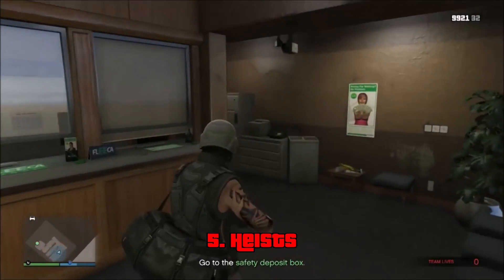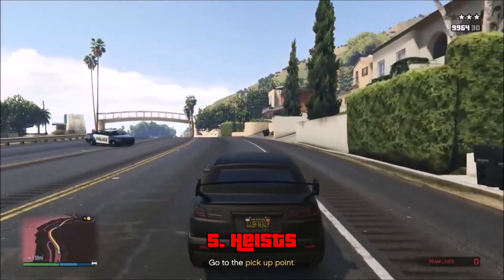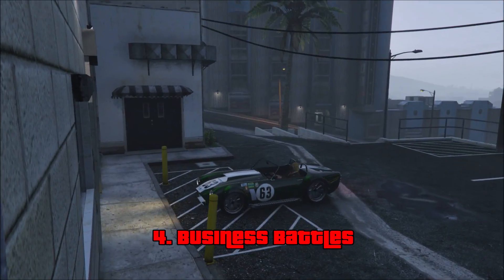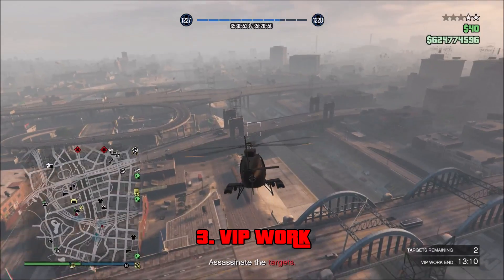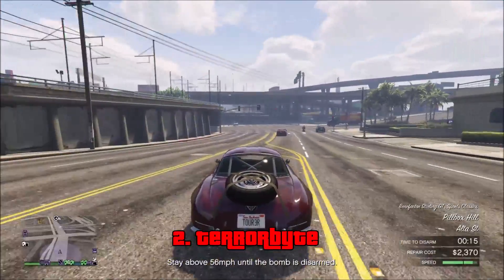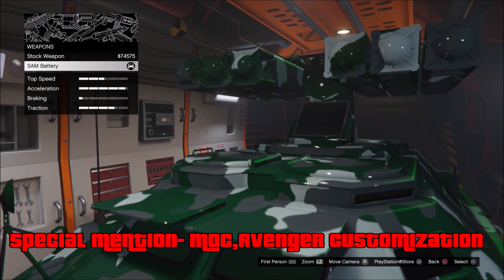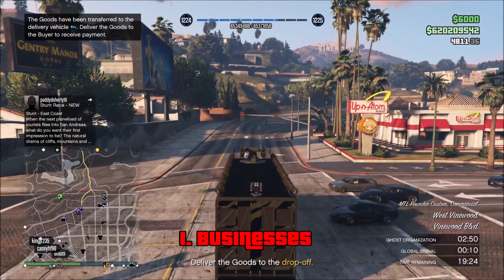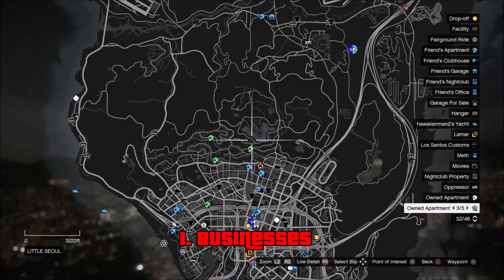Top 5 Best Features Added To GTA Online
Me talking about the best features I believe were added into GTA Online.